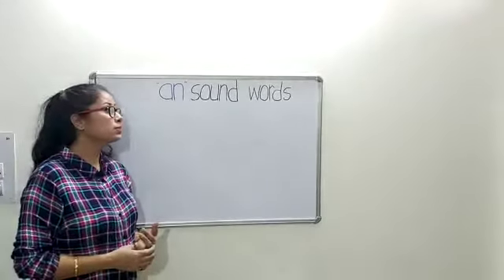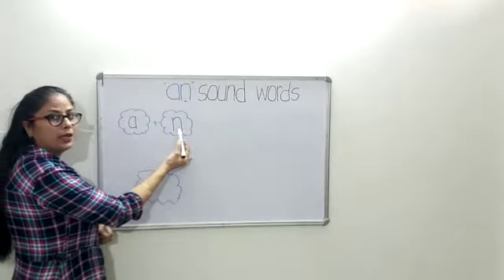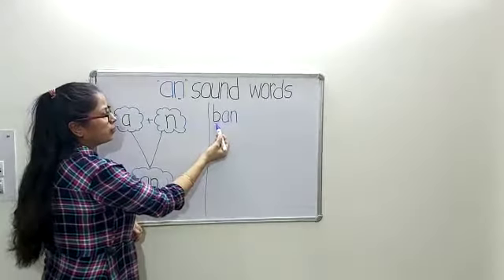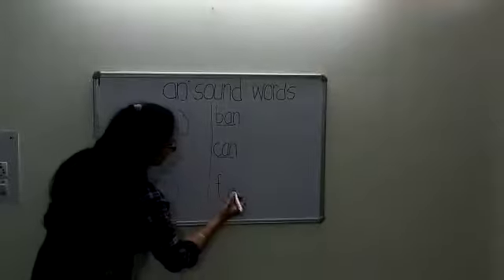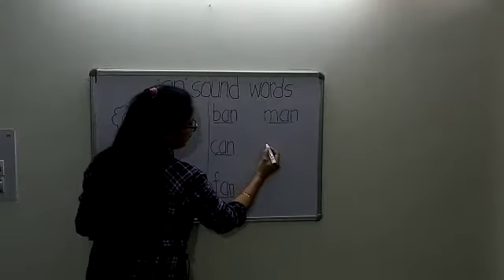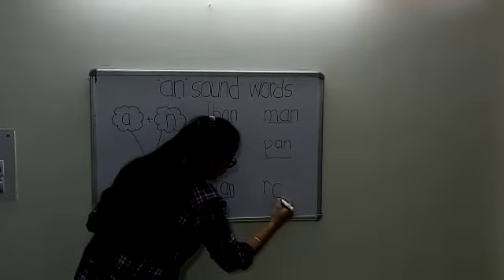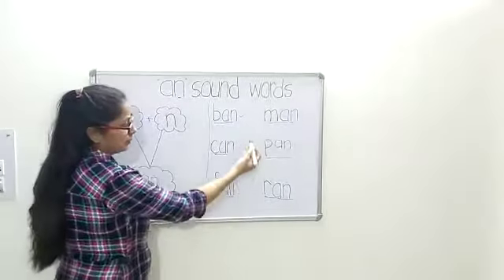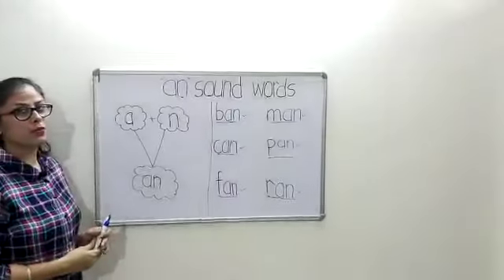English session(an)sound words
Video from Bhavya Bhatnagar (Nidhi)